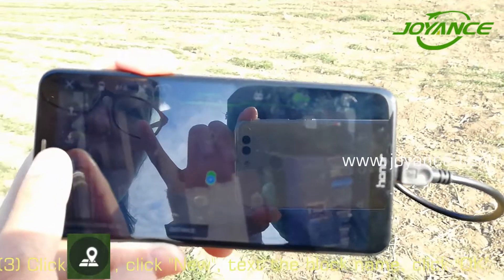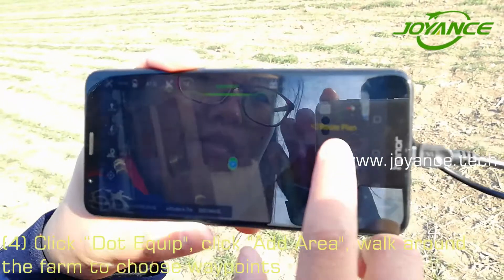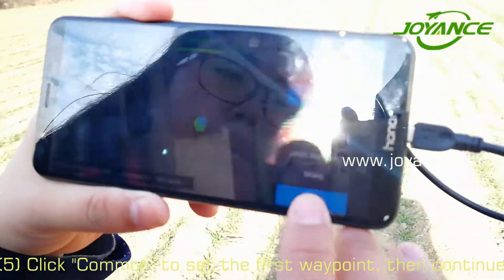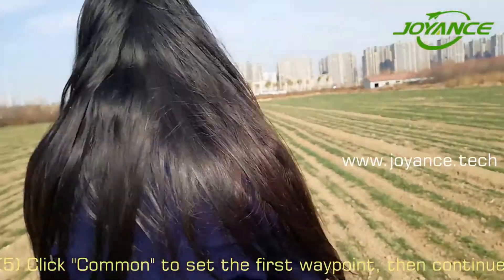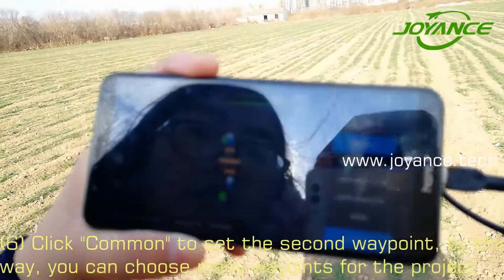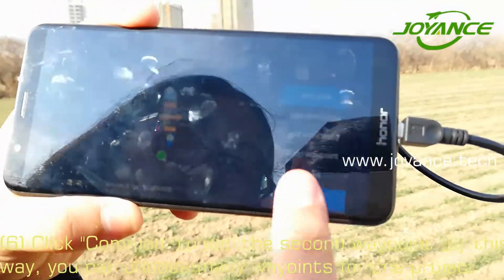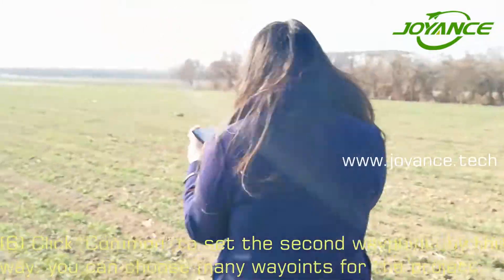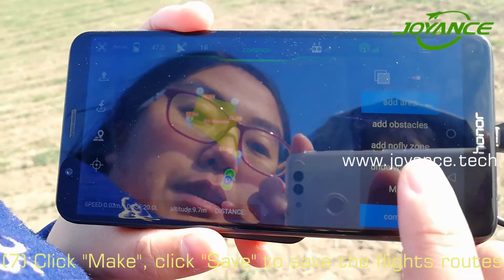dot equip-Waypoints Marking Device Operation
How to program flight routes with dot equip
Connect waypoints marking device to Android device, walk in the filed to mark waypoints.